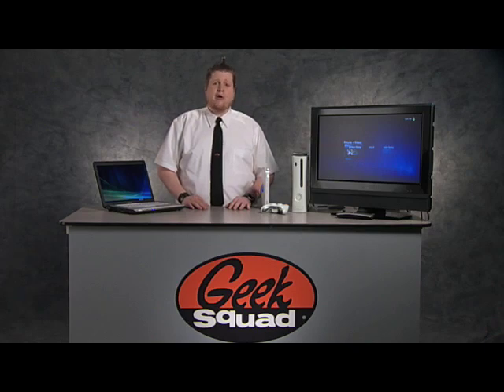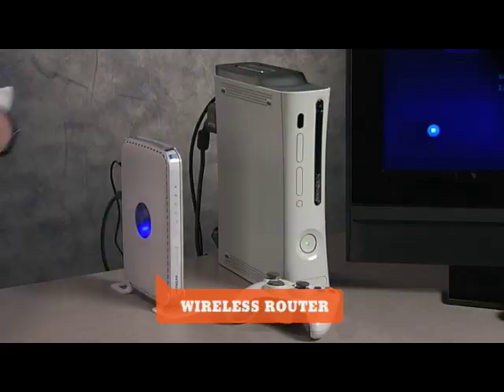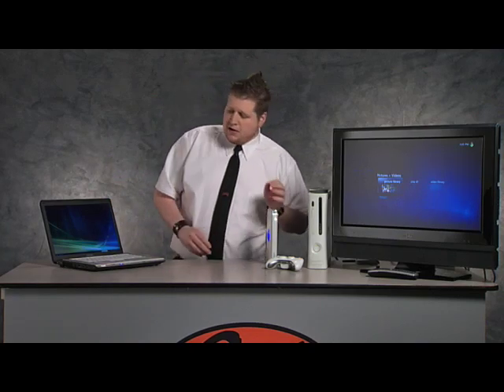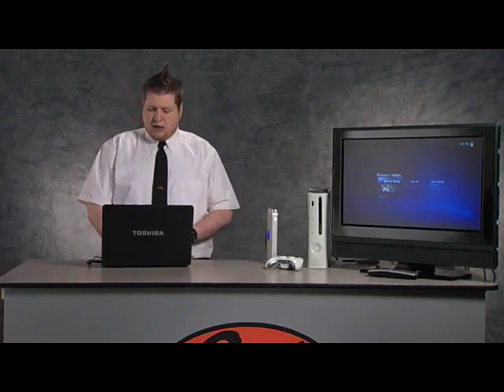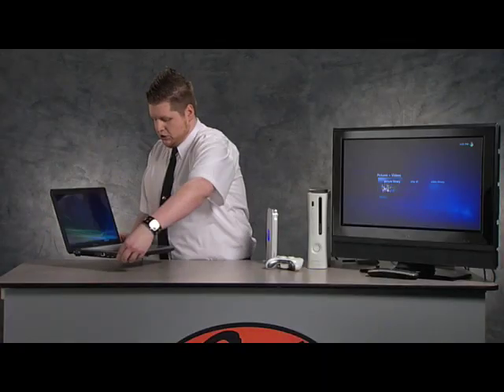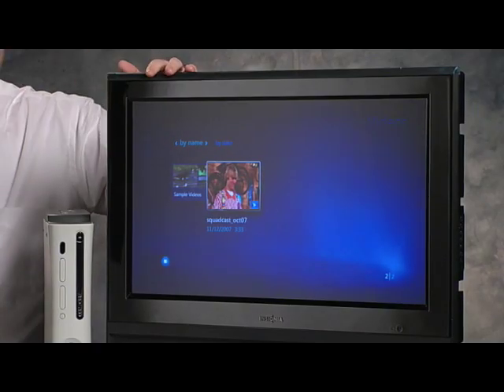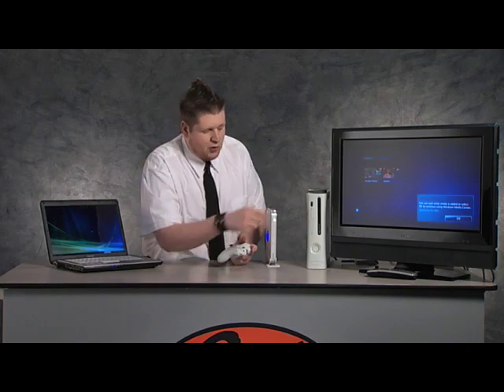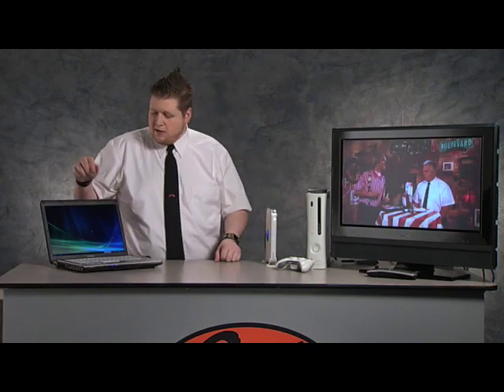Stream Content from Your PC Through Your Game System: a Geek Squad 2 Minute Miracle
For many of us, PCs and laptops not only serve as our home office, but also store important media like your favorite music, homemade family movies or pictures from family vacations. Forget burning them to a DVD. Learn how you can stream your media on to your TV in the living room -- so much easier.

In this "Two Minute Miracles" video, Agent Smith will show you how to wirelessly stream images or videos from your PC, through a game console to a TV.